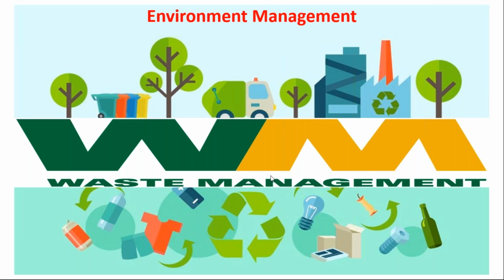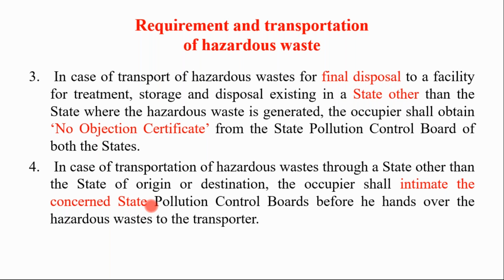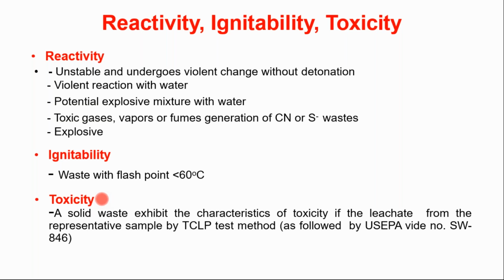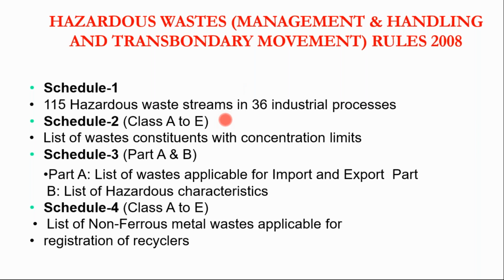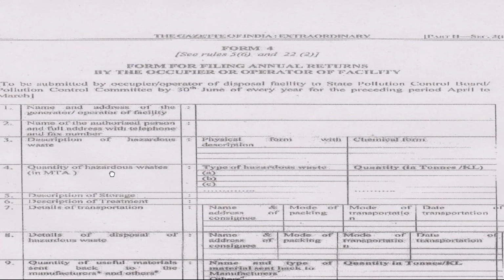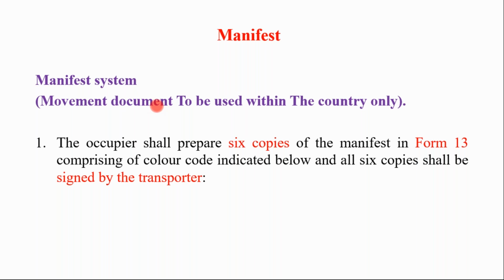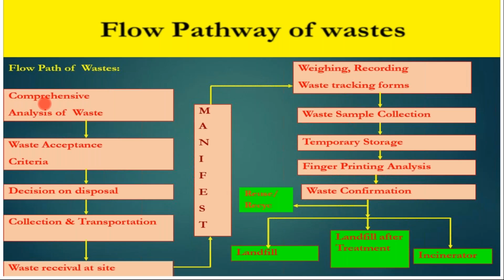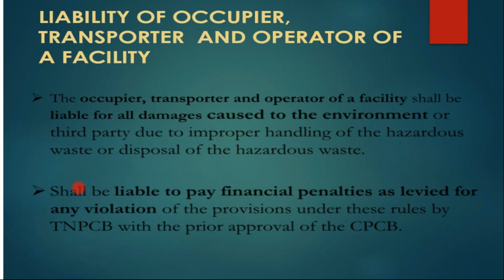HAZARDOUS WASTE ( MANAGEMENT , HANDLING AND TRANSBOUNDARY MOVEMENT) RULES 2008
Requirement and transportation of hazardous waste,HAZARDOUS WASTE
( MANAGEMENT ,  HANDLING AND TRANSBOUNDARY  MOVEMENT)
RULES 2008, Corrosivity, Reactivity, Ignitability, Acute toxicity, Infectious property,ACUTE TOXIC,Manifest system,TREM Card, Forms and Schedules in the rule.